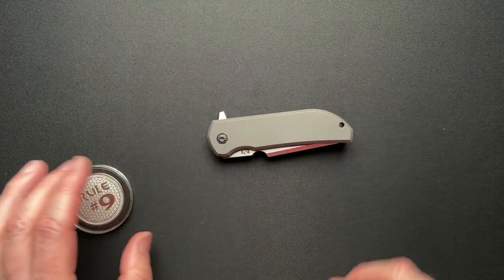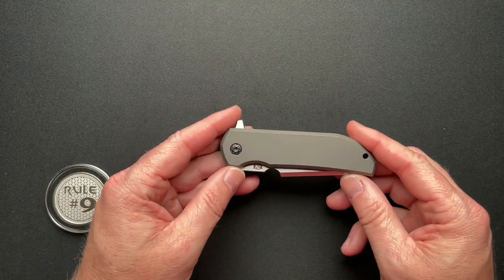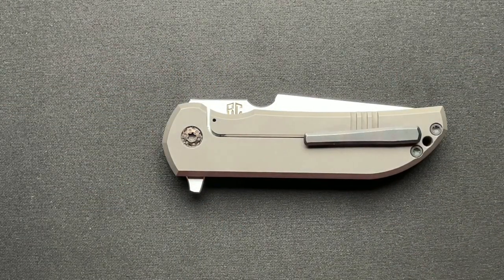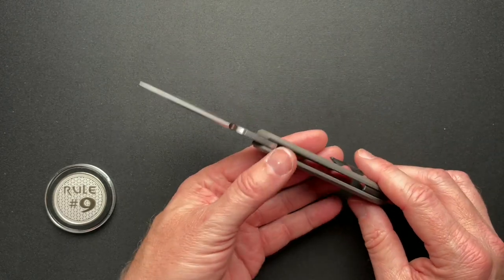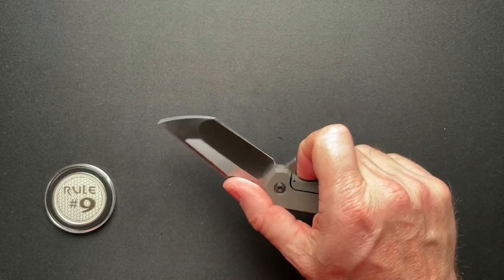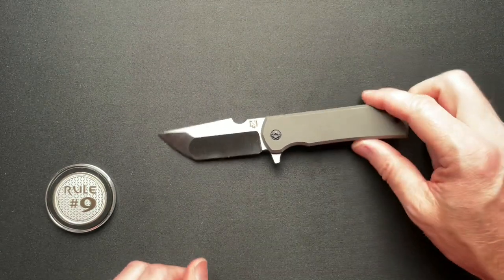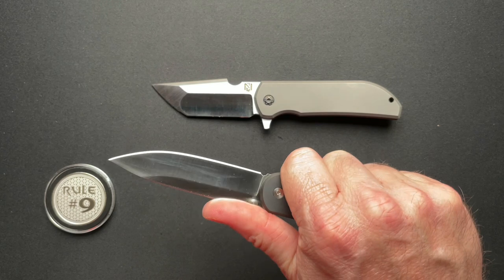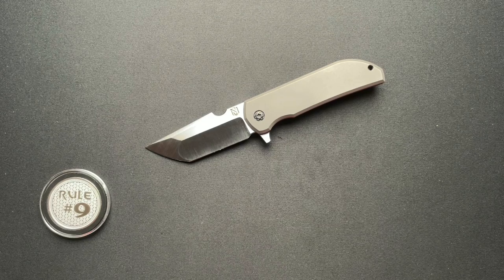Robert Carter - NCC MK1-RC Knife Review